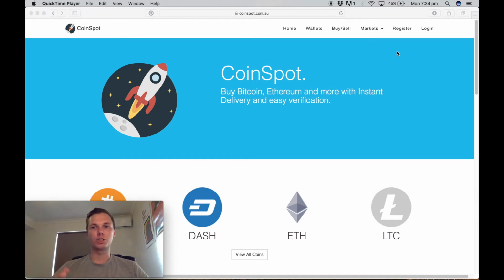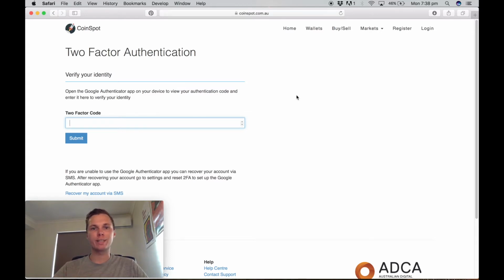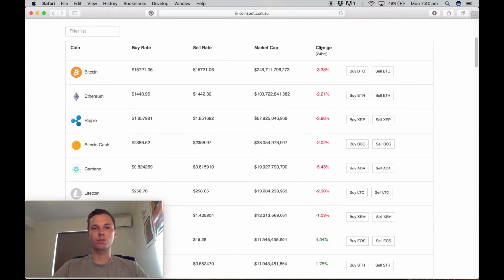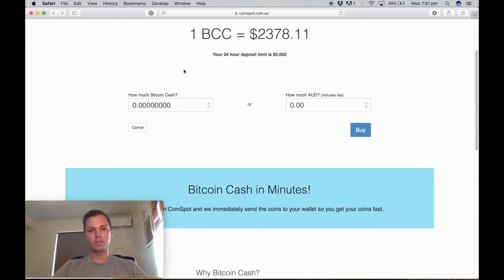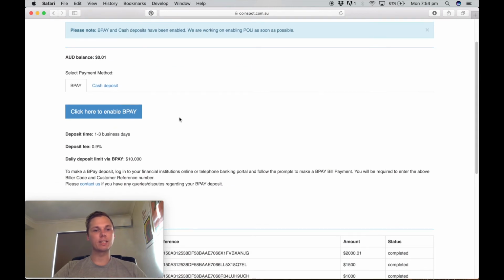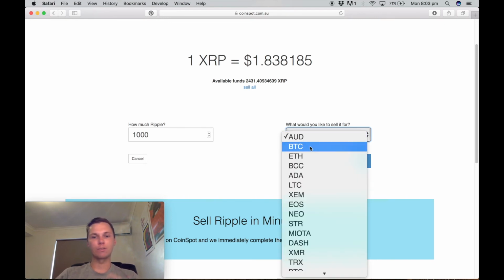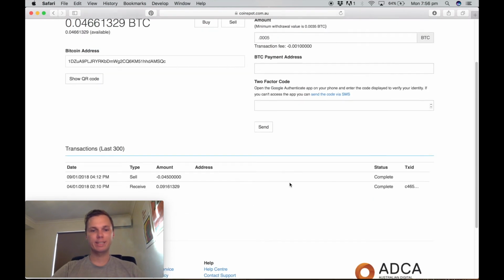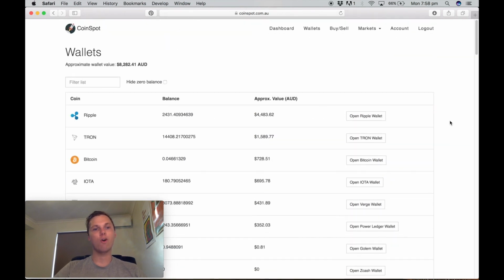CoinSpot REVIEW! Australia's Best Cryptocurrency Platform?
In todays video I will be doing a comprehensive review on the Australian cryptocurrency trading platform CoinSpot.

Launched in 2014 in Melbourne, it is one of Australia's longest standing platforms that trades Bitcoin, LiteCoin, Ripple, Ethereum, Dash, BCC, Cardano and dozens more. Currently they have close to 100 coins that you can buy and sell.

With CoinSpot you can make deposits using BPAY and PoliPayments which you can then buy your chosen cryptocurrency in. From there you can store your coins on the platform in the built in wallets or send it to another platform or cold wallet.

Currently CoinSpot has wallets for BitCoin, LiteCoin and DogeCoin.

CoinSpot is catered for new people getting into the Blockchain and crypto world as their interface and buying system is effortless to use. However this does come at a price as you can expect to pay 1-3% per transaction.

Personally I found using CoinSpot a great experience that I would highly recommend to anyone who is thinking getting into cryptocurrency.

CoinSpot is also part of the Australian Digital Commerce Association (ADCA) which protects its users data.